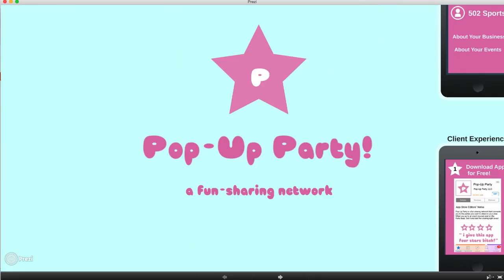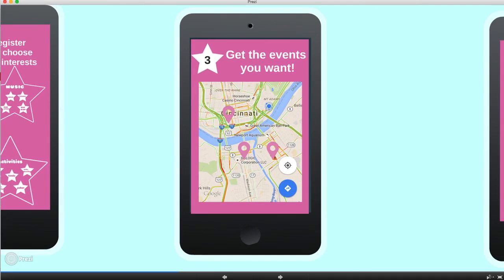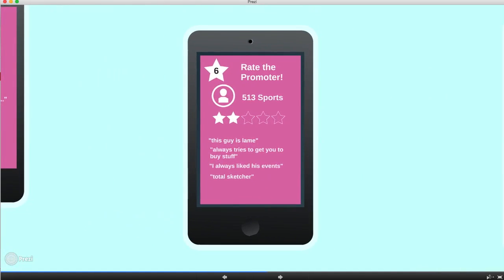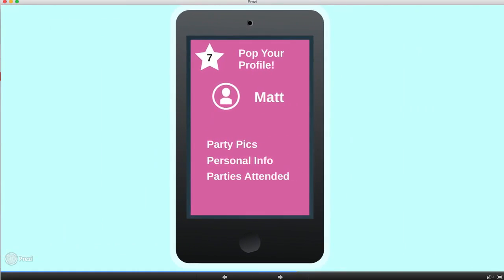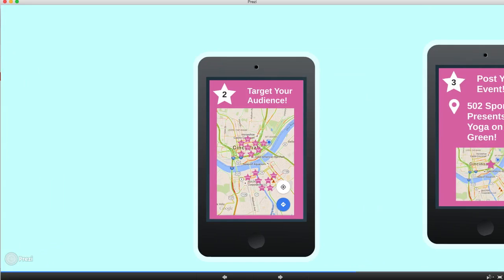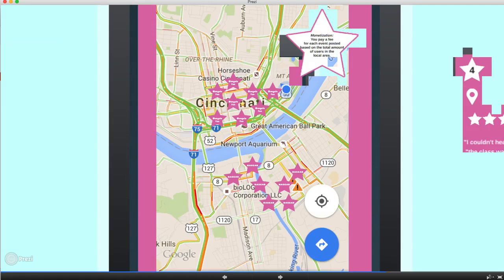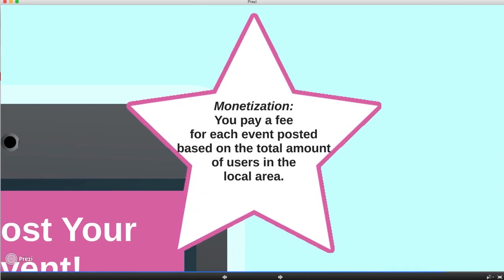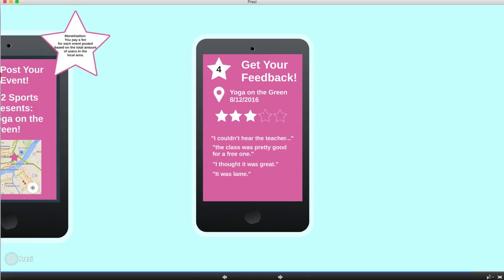Pop-Up Party Prezi Concept and Design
Concept and Presentation for Pop-Up Party